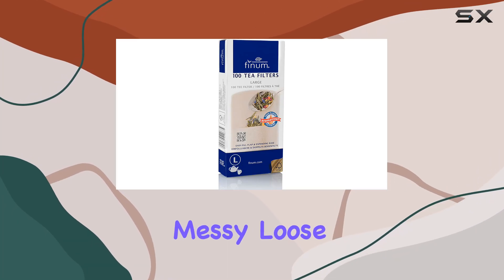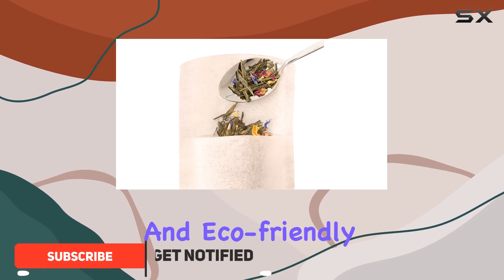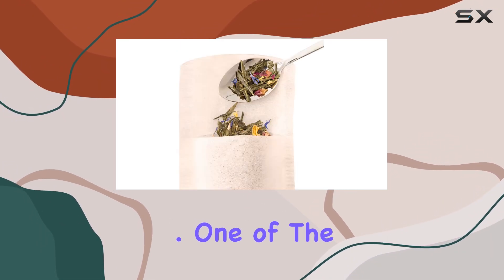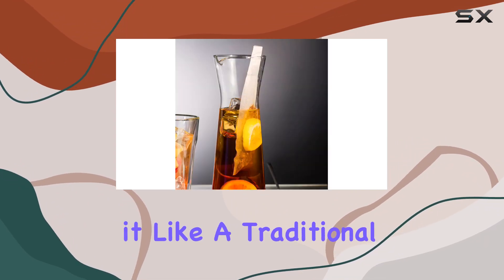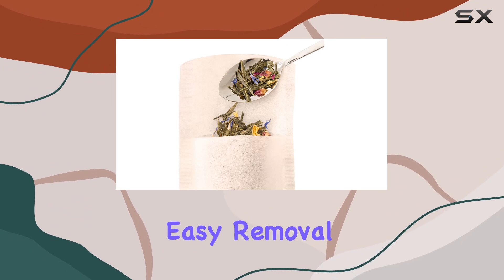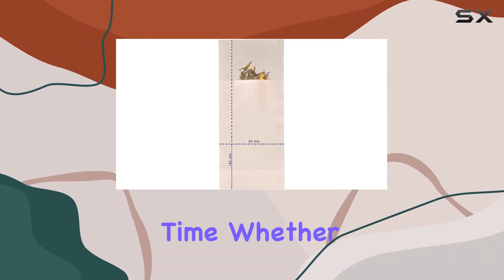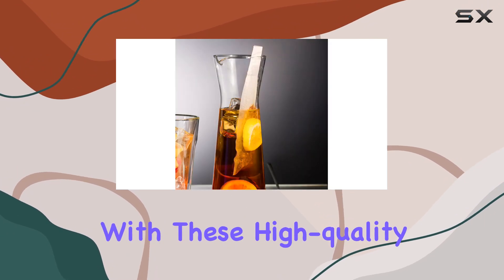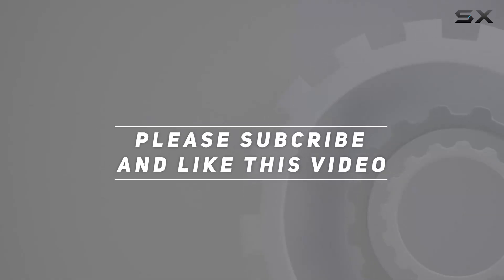Finum Disposable Paper Tea Filter Bags: The Ultimate Solution for Loose Tea Brewing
0:00 Intro
0:06 Review

Things that we mentioned in this video:
Disposable Paper Tea Filter : B000KDW9MO